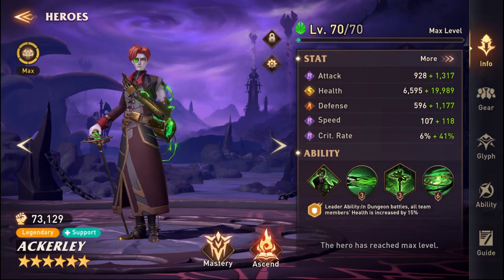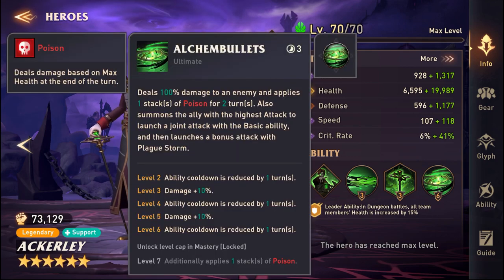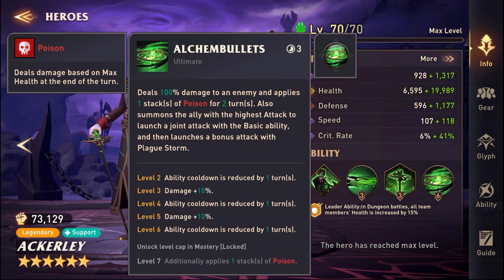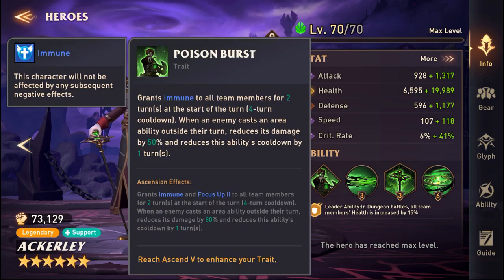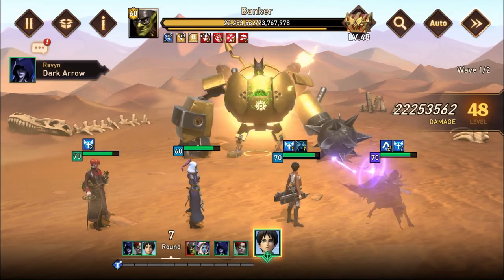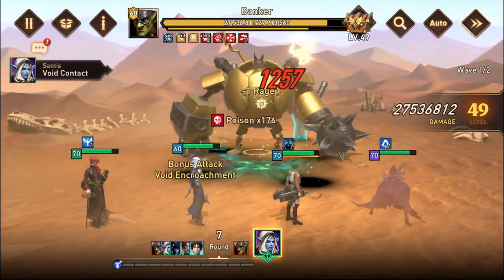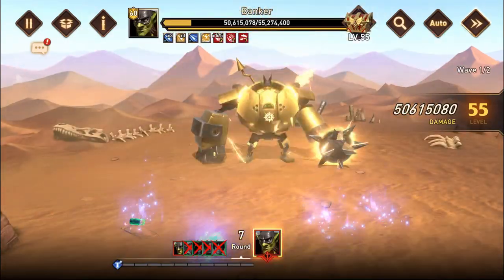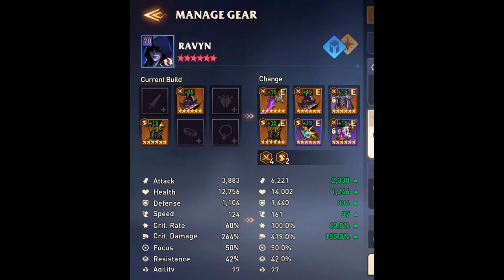ACKERLEY TESTS. NEW POISON KING? Awaken: Chaos era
Testing new hero Ackerley. New OP hero? Let's check it!